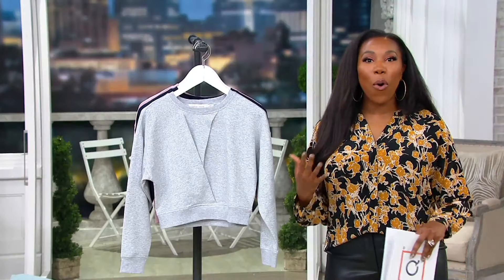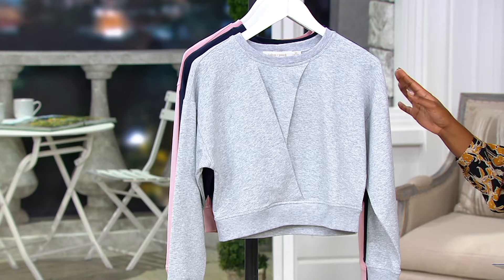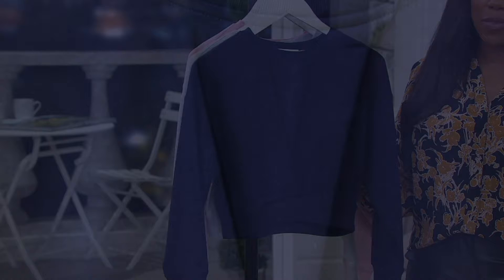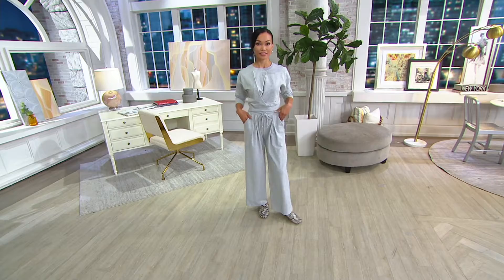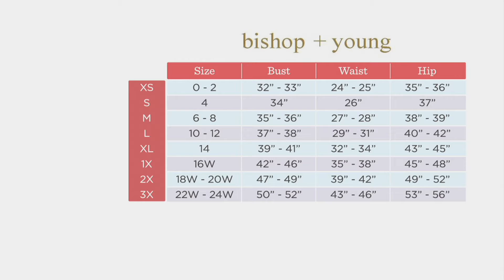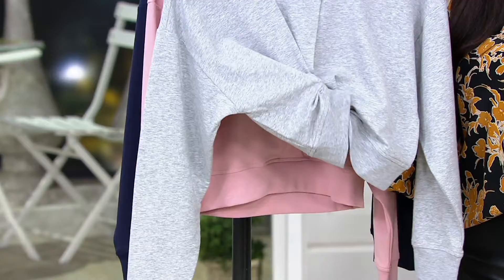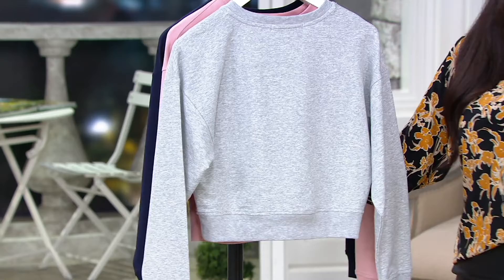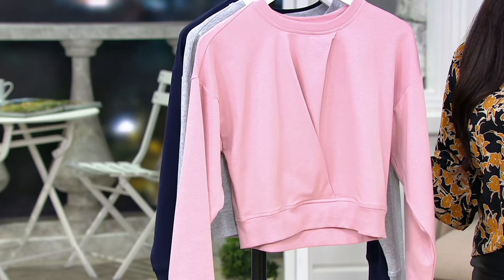Bishop + Young Cozy Knot Front Sweatshirt on QVC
Bishop + Young Cozy Knot Front Sweatshirt

Casual days call for something cute and comfortable -- like this cozy sweatshirt with a knotted detail that makes this look so style savvy. From Bishop + Young.